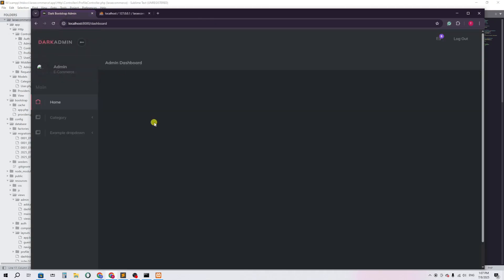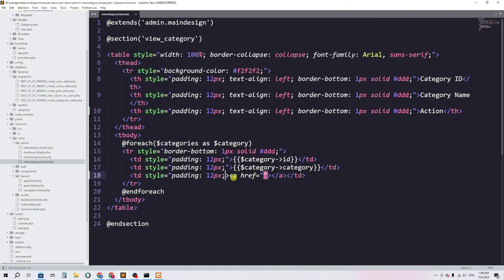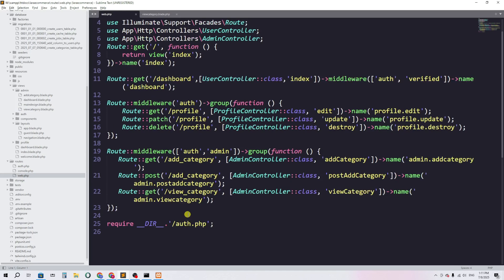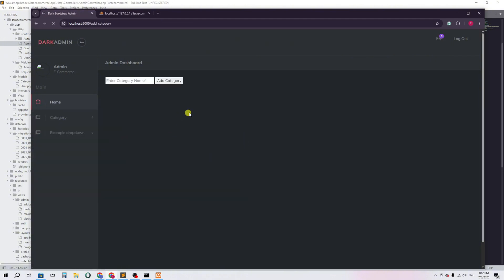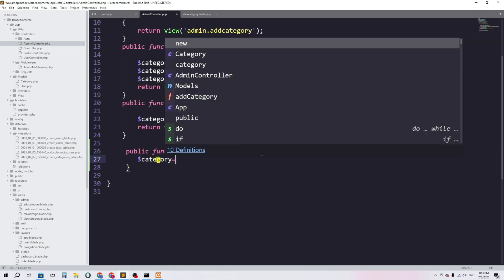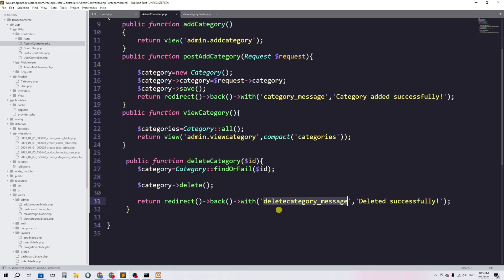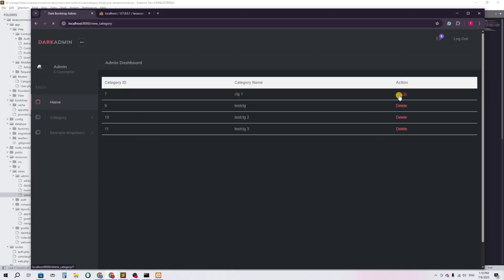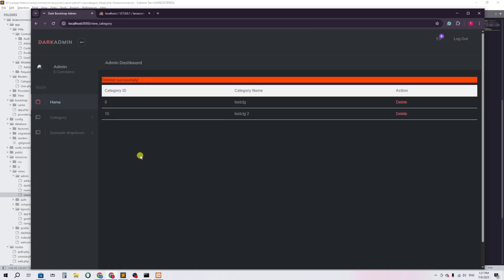#11 Delete Category data in Laravel | Laravel E-Commerce Project Tutorial